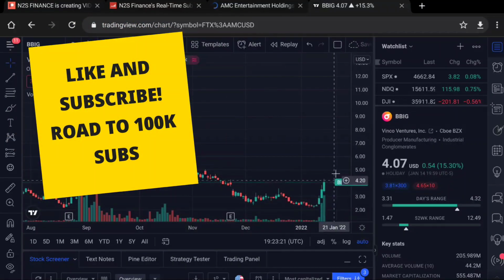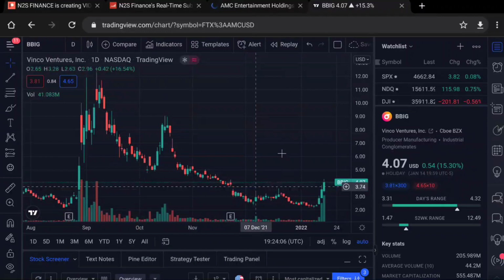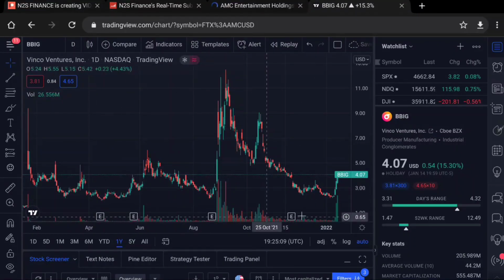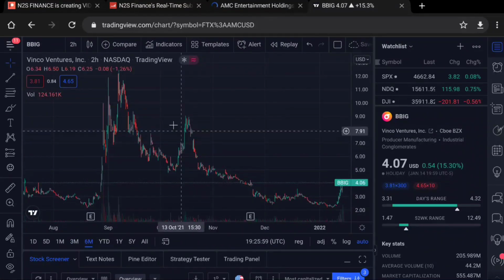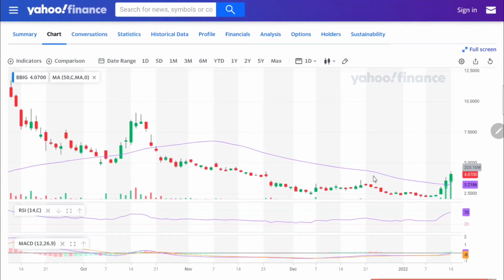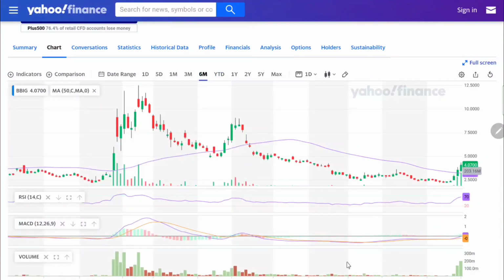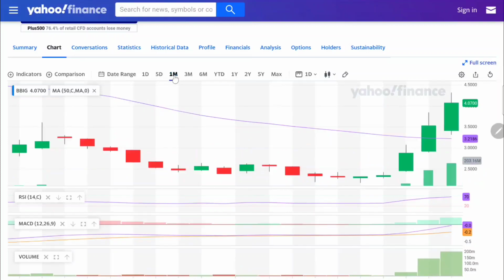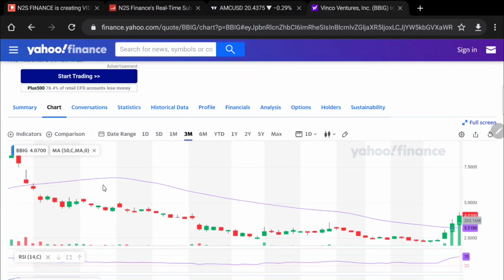BBIG STOCK! - LAST WEEK COULD BE A SIGN FOR HUGE THINGS TO COME!!? *BBIG SHORT SQUEEZE!?*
Hello there, welcome back to a new video! In this one we are looking at bbig stock And giving my opinions based on what we have seen! It is important to note that I am not a financial advisor however in tonight’s video, I will be sharing my opinion on bbig stock In this important bbig stock Analysis and bbig stock Update video! So let me walk you through the structure of the video. First of all we will be doing a bbig stock update and bbig stock analysis; letting you know all you need to know regarding bbig stock Then we shall move onto our bbig stock predictions and bbig stock forecasts where we will share what I expect to happen in the next few days! So yeah, hope you enjoyed the video. Should I buy bbig stock – why not tell us your thoughts over on discord! I can’t wait to hear you guys bbig stock Forecasts and bbig stock predictions!